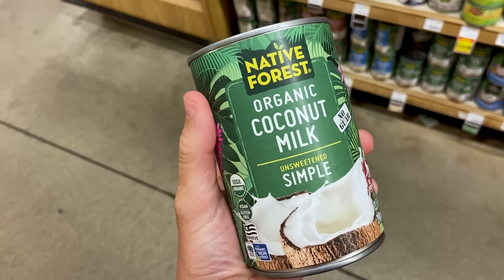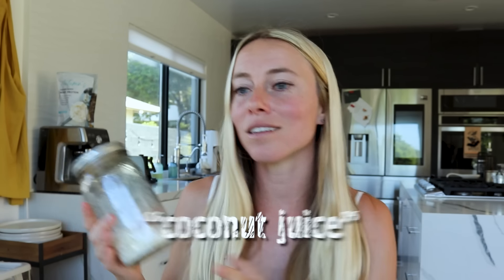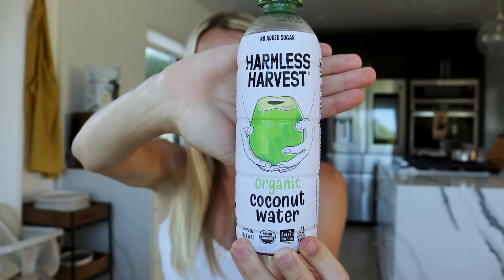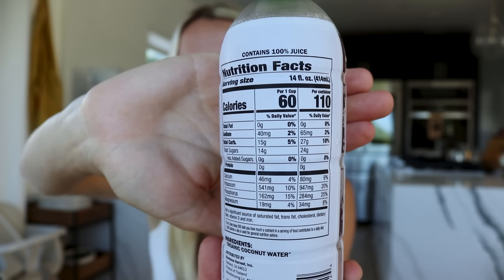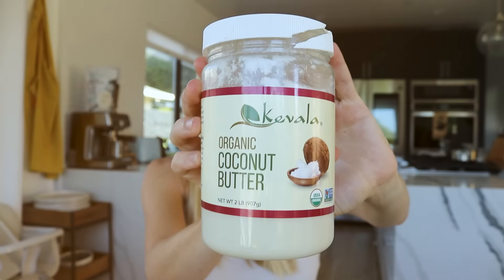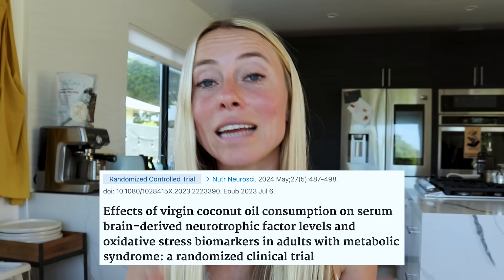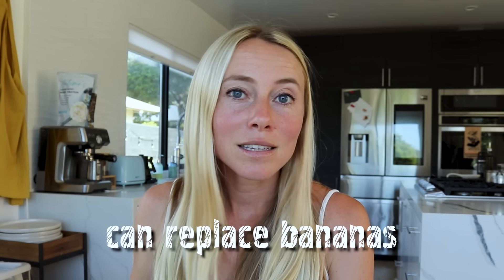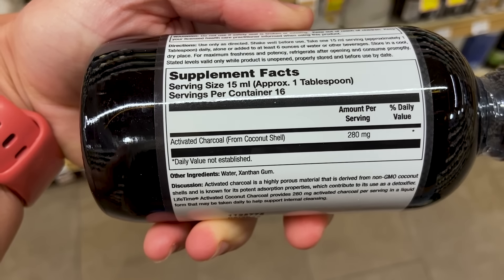You’re Using The WRONG Coconut Milk… (Coconut Milk vs. Coconut Water)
Today I'm sharing 10 common coconut products and which are best for a weight loss or body recomposition goal.

Chapters:
0:00 intro
0:24 coconut milk
1:19 canned
2:39 coconut water
3:45 sponsor
4:53 coconut cream
5:33 coconut butter
6:16 coconut oil
7:25 coconut sugar
7:53 coconut meat
8:33 coconut flour
9:27 activated charcoal